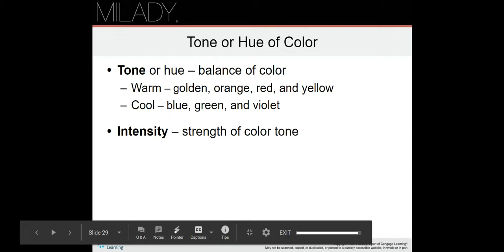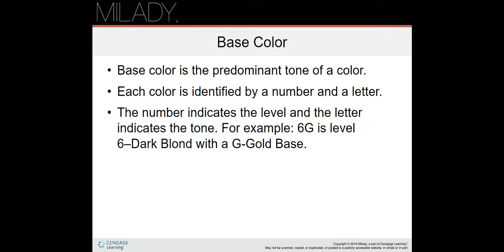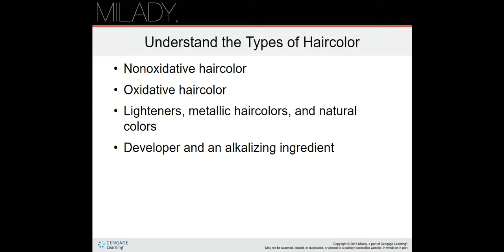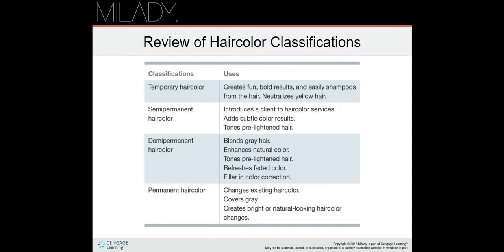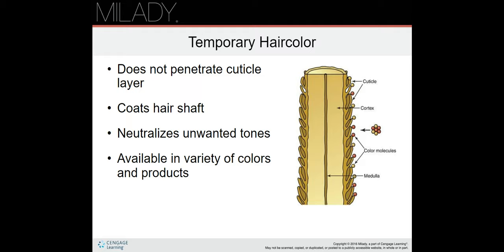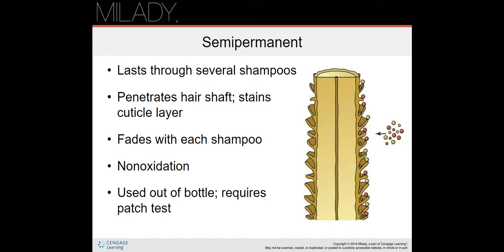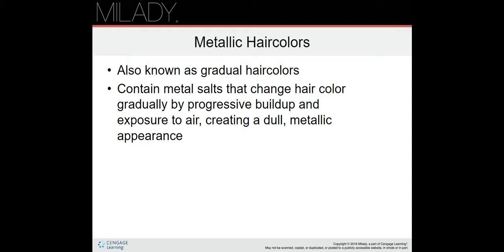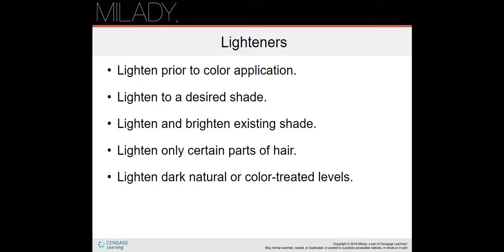Cosmetology Chapter 21.pptx - Google Slides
Cosmetology Haircolring Chapter 21 Milady PowePoint with voice editing